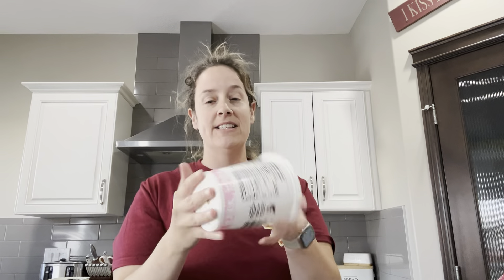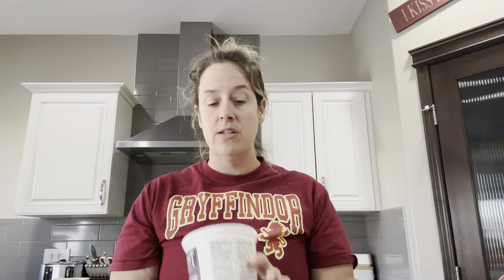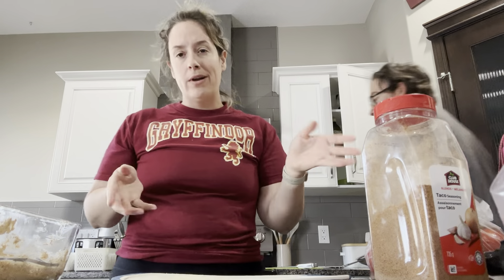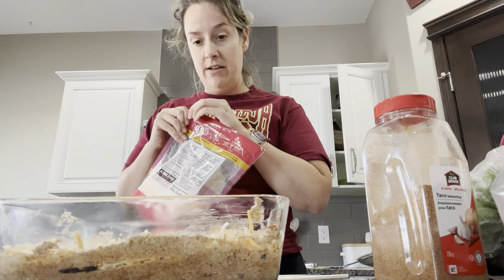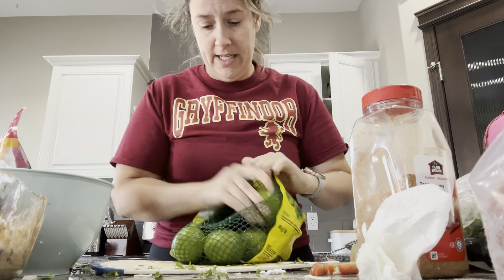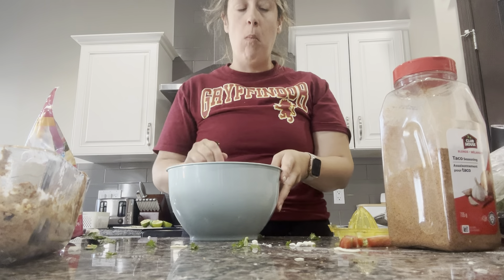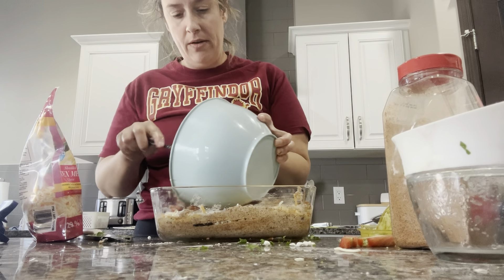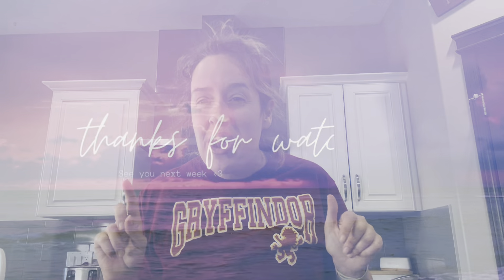Can I make it Healthy?! Ep. 1. Football Sunday - Taco Dip // Hit or Miss on this classic favorite?!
Welcome to this new series where I take our favourite everyday staples and try to make them cleaner, healthier and from scratch. While of course maintaining awesome flavour 😎

Did I nail this one, or flop?!